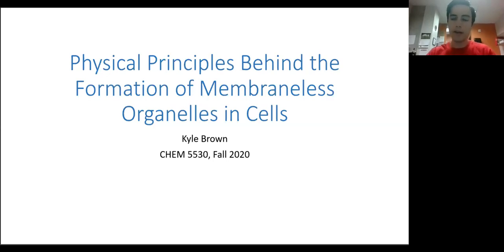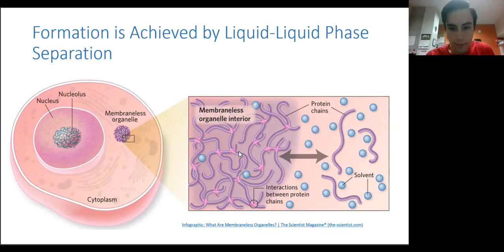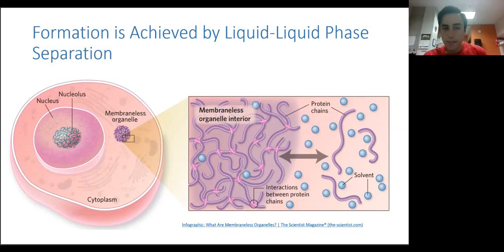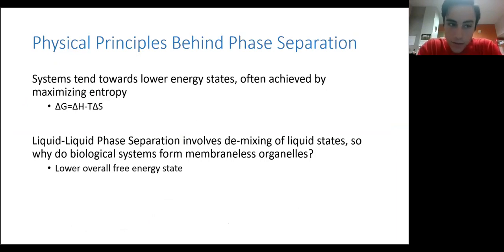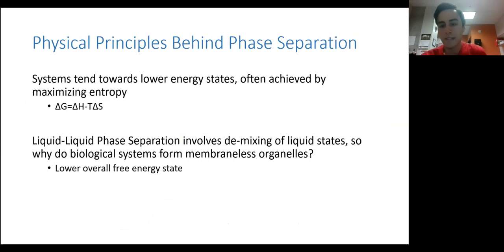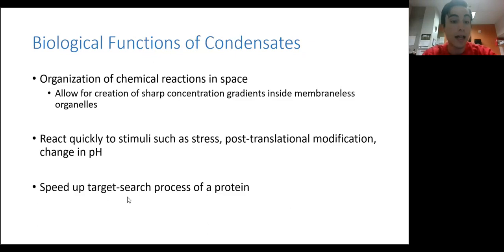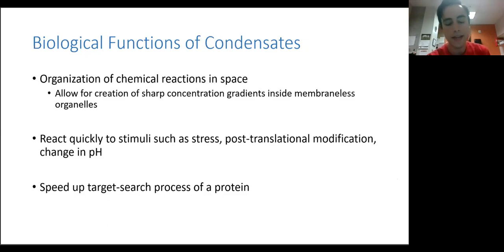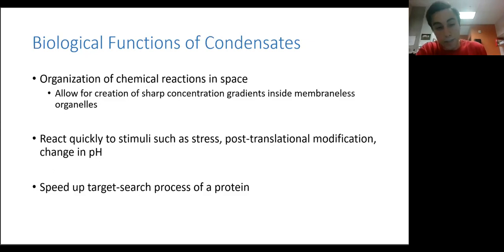Physical Principles Behind the Formation of Membraneless Organelles in Cells